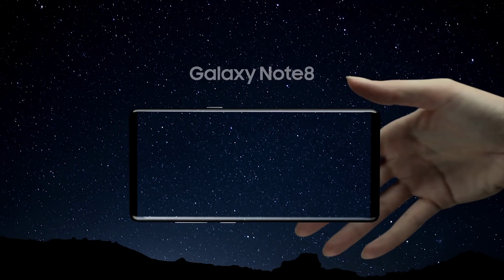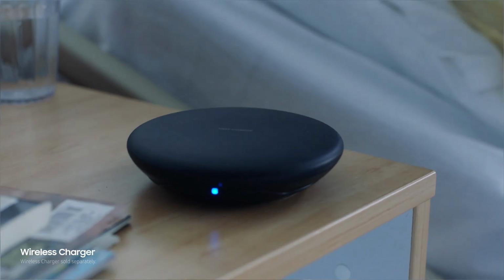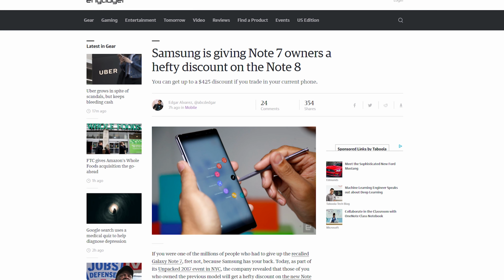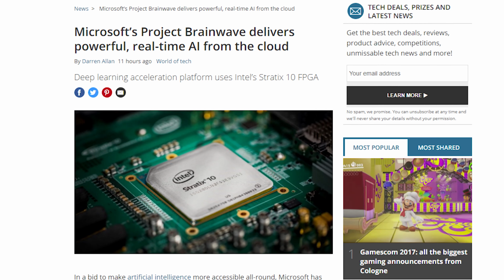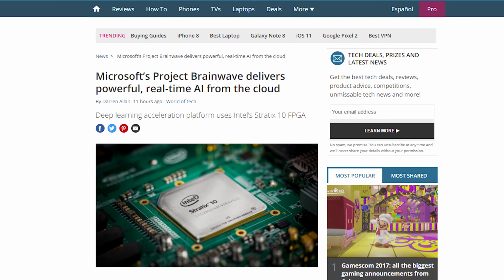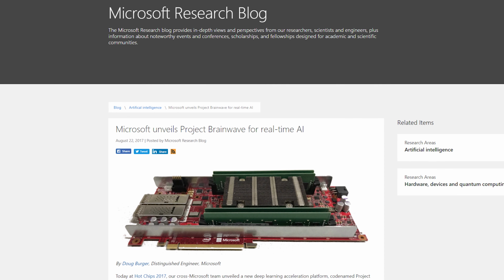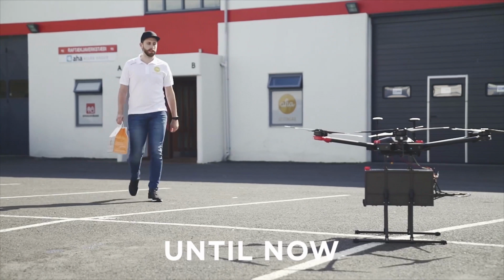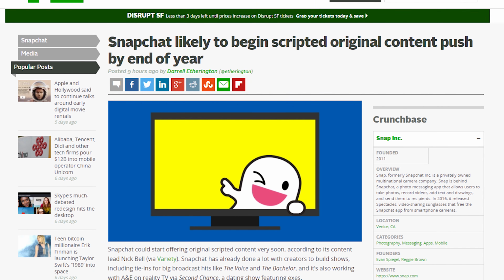Samsung Galaxy Note 8, Xbox/PS4 Cross-play, Project Brainwave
Due to technical difficulties, yesterday's Netlinked is being uploaded this morning. Our apologies to anyone who was left being like "WHAT?"

Pre-order a Galaxy Note 8, get a free wireless charger and 128GB MicroSD card!

Episode Credits:
Host: Riley Murdock
Writer: Riley Murdock
Editor: Barret / Riley Murdock